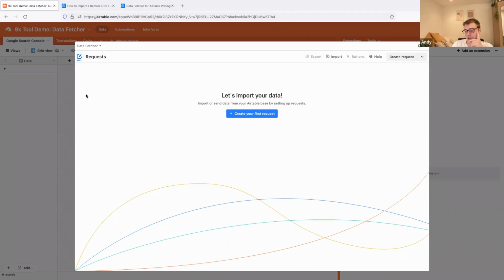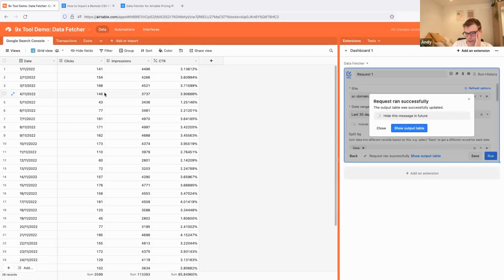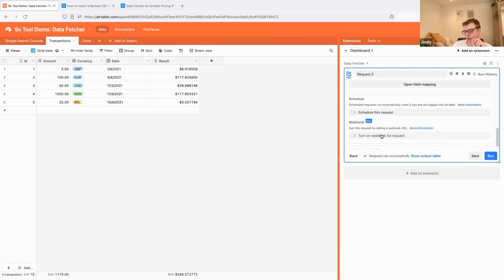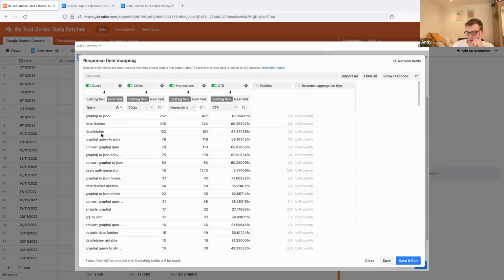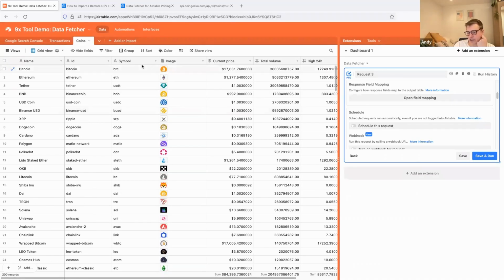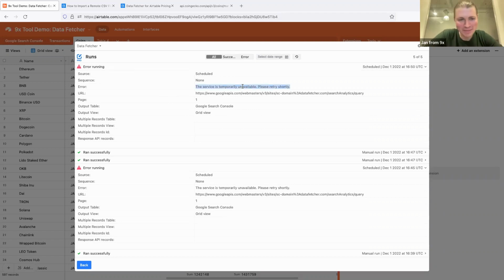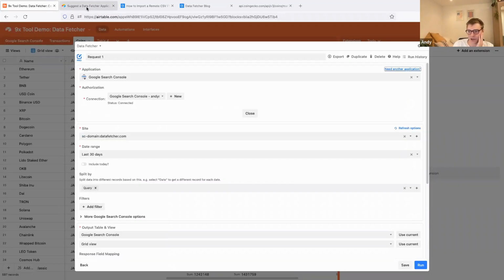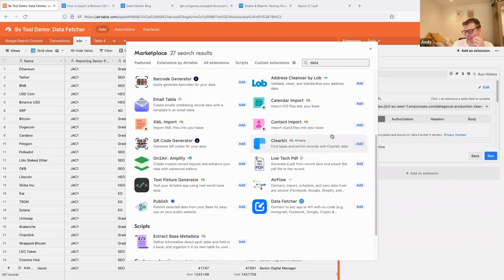9x Tool Demo - Data Fetcher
With it, you can easily pull in data from any application or API without needing to write a single line of code!

Andrew Cloke, Founder of Data Fetcher, joined us for a session of the 9x Tool Demo series 🎙️🎥

During the event Andy:

👉 Gave us an intro to Data Fetcher & share some background about the company’s journey so far

📊 Demo: how Data Fetcher can supercharge your Airtable base by connecting to any third-party app your team is using

❓ Answered any questions